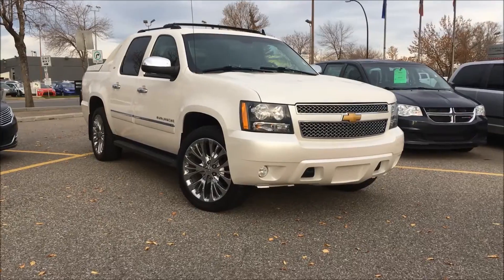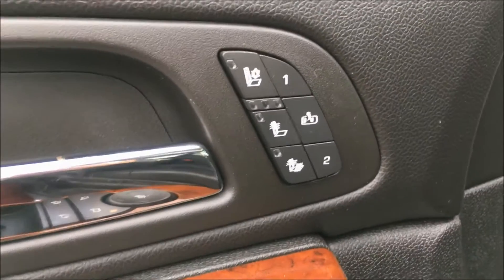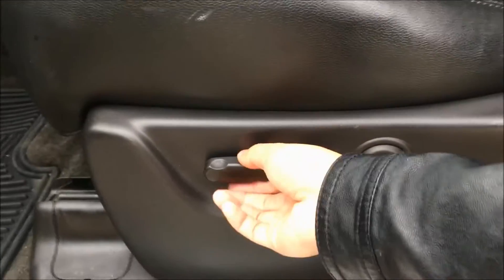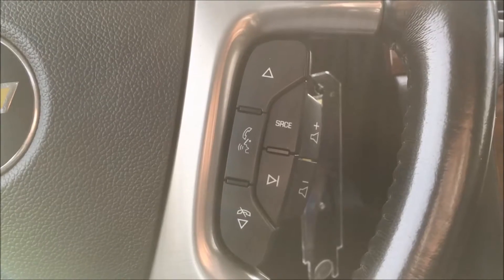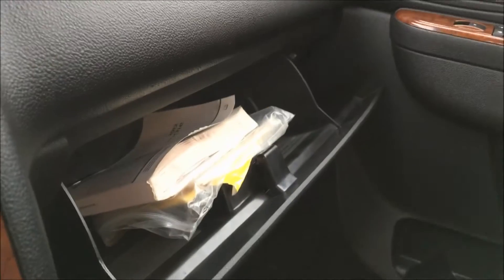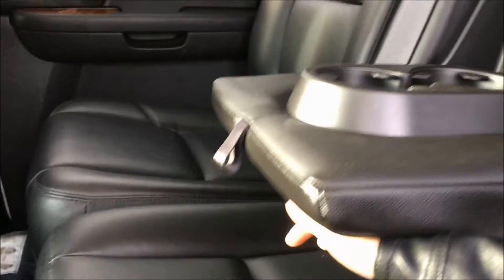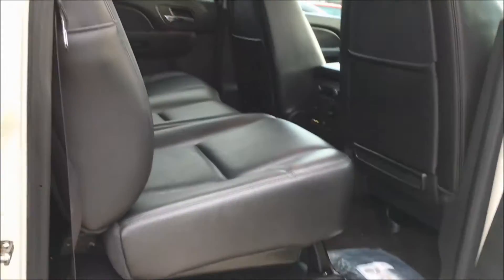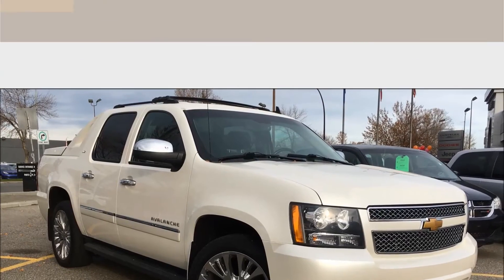2012 Chevrolet Avalanche | LTZ | White Diamond Pearl | Courtesy Chrysler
Stock: 60615A

125 Glendeer Cir SE, Calgary, AB T2H 2S8